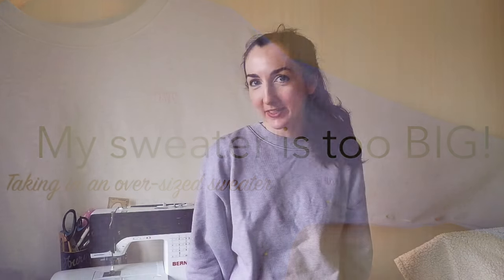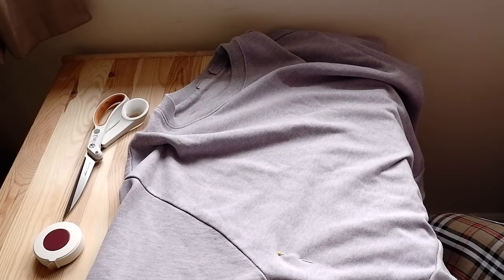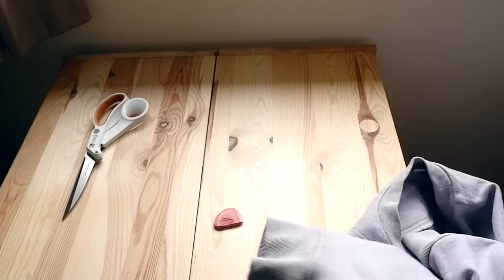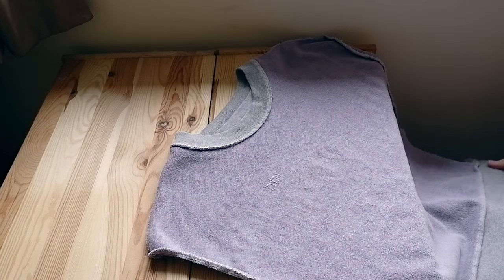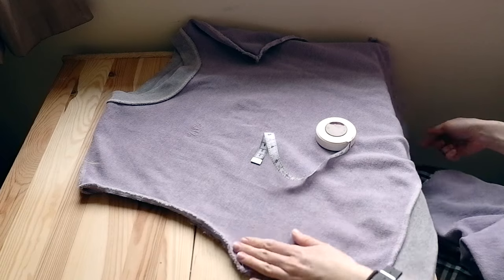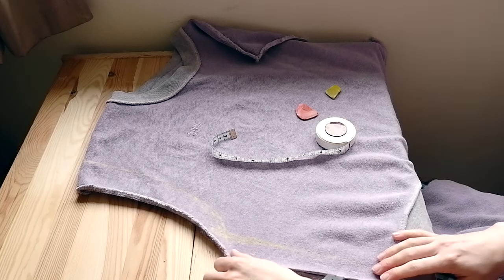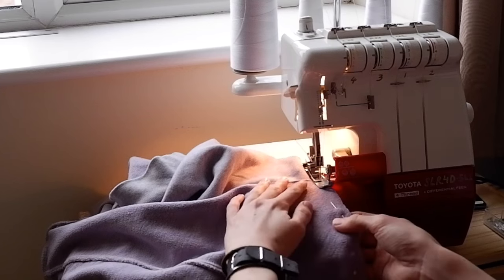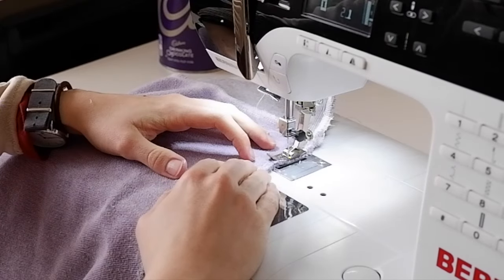How to Make a Sweater Smaller Tutorial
Do you have a sweatshirt that's just a bit too big? This video tutorial shows you how to take an over-sized sweatshirt, and using an overlocker or a sewing machine, adjust it to it fit you. This is great for thrifted clothes, or if you found something you love wasn't in your size.

If you have any questions, please write them in the comments section below and I'll get back to you as soon as I can.